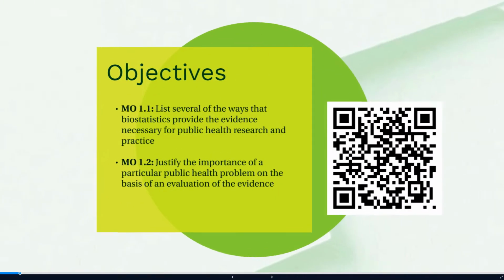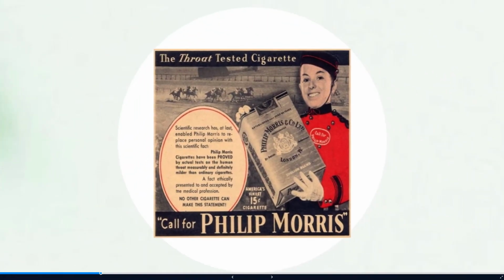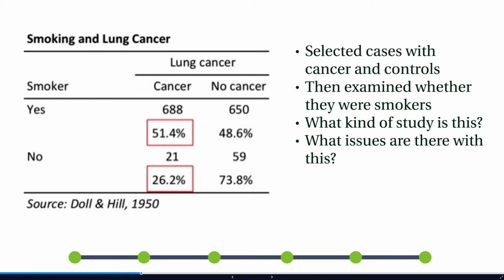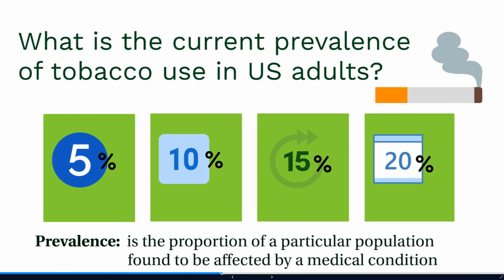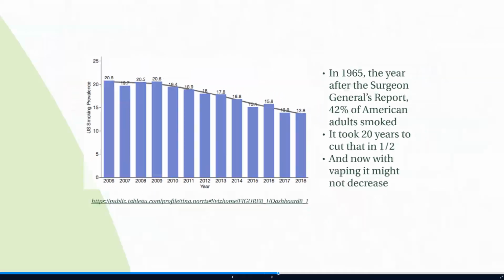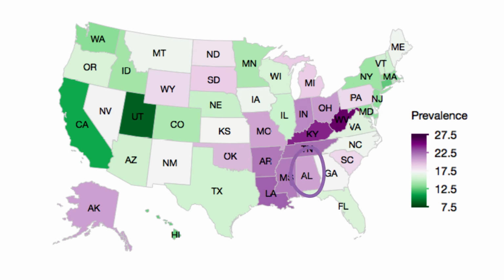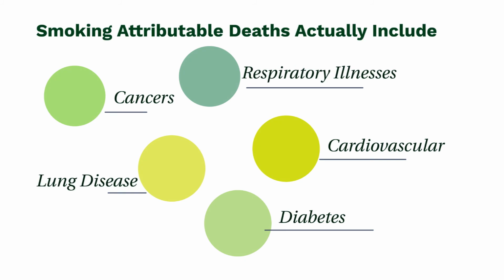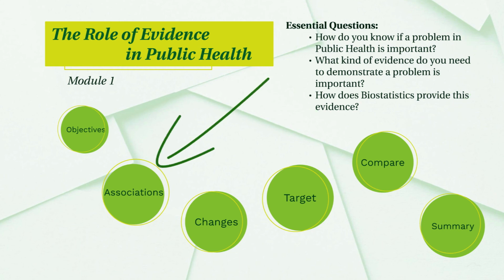PUH 250 Module 1